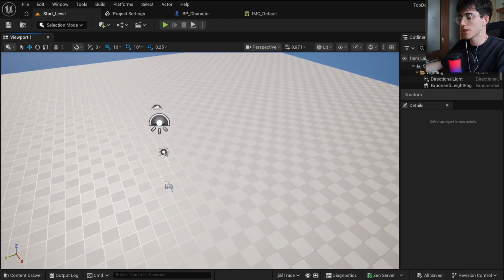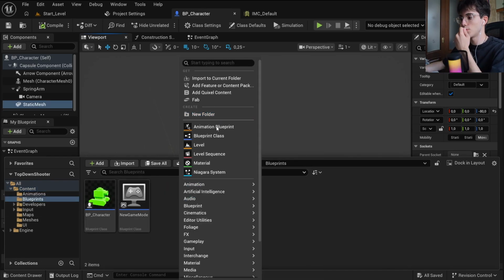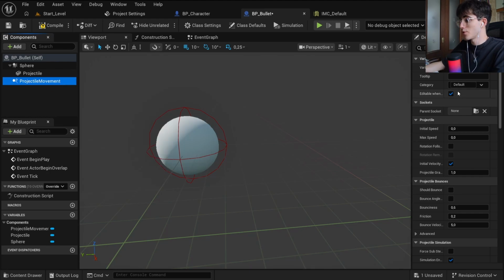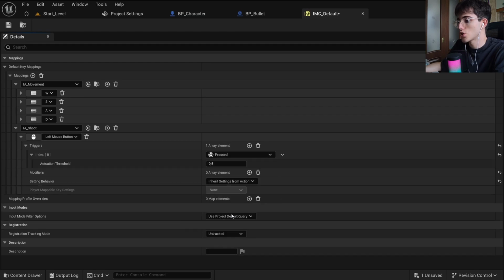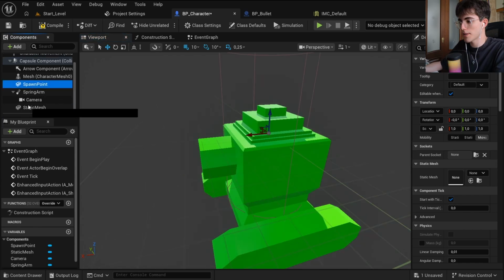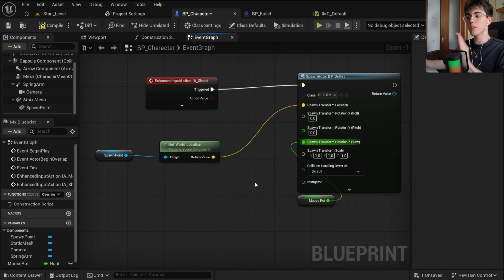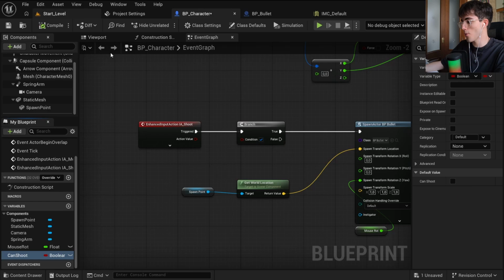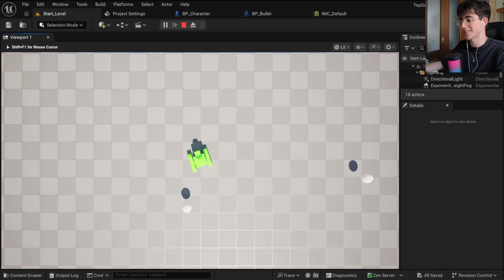Shooting Mechanic — Top-Down Shooter UE5 (Beginner's Guide)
In Chapter 3 we give the player something to do — we build
a shooting mechanic from scratch. Projectile Blueprint,
spawn direction, fire rate: by the end of this chapter
your game will actually feel like a game.

📌 CHAPTERS
0:00 — Intro
0:22 — Replace Character Mesh
1:55 — Projectile Blueprint
4:25 — Shoot Input Action
5:28 — Spawning the Projectile
10:08 — Fire Rate
12:13 — Outro